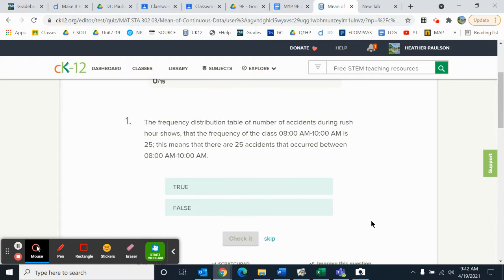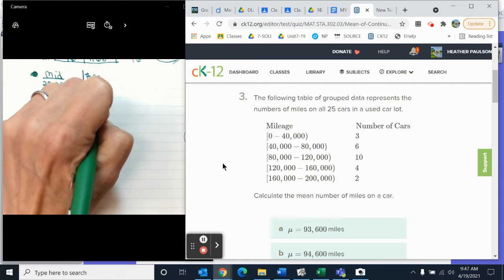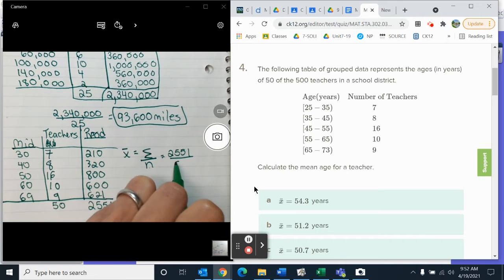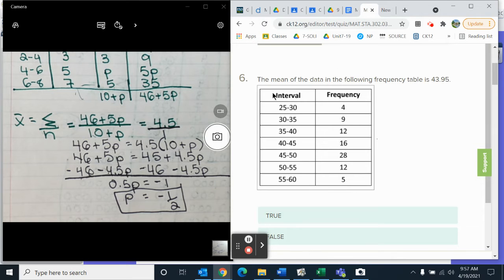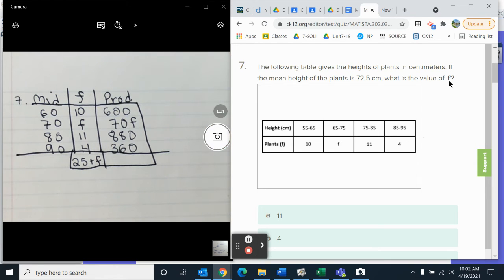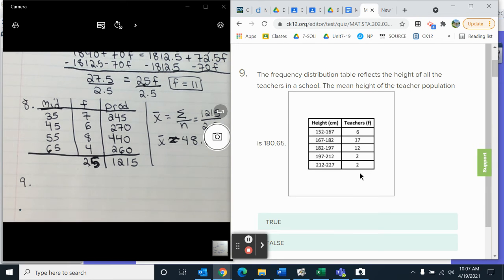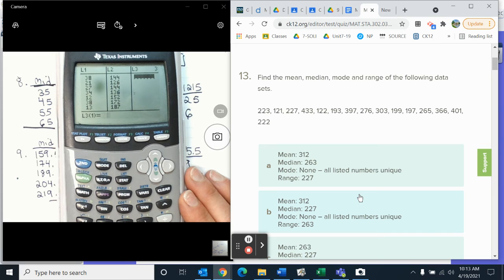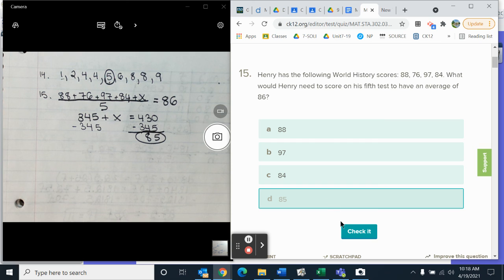Mean of Grouped Data (CK12 Practice, 4/20)